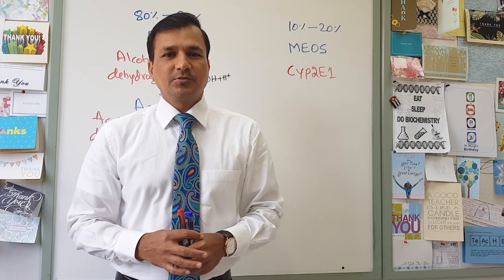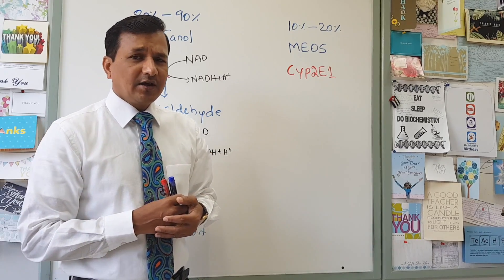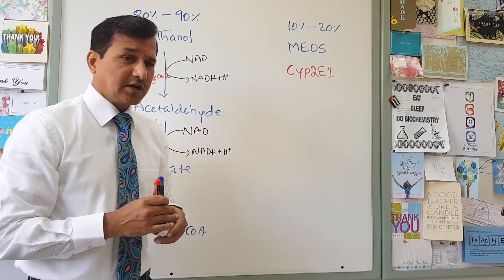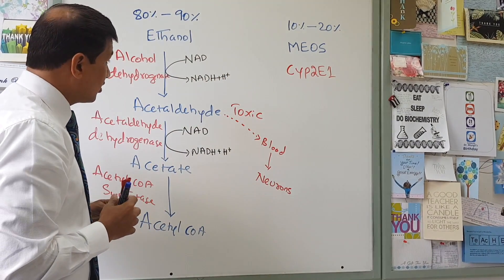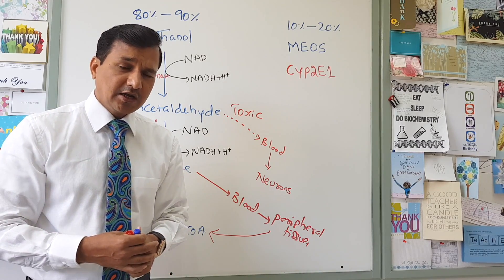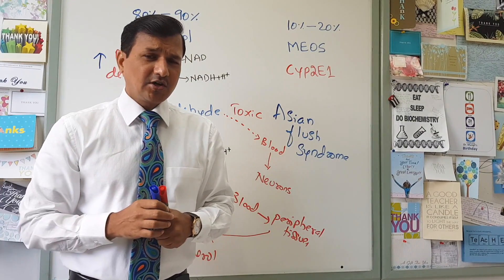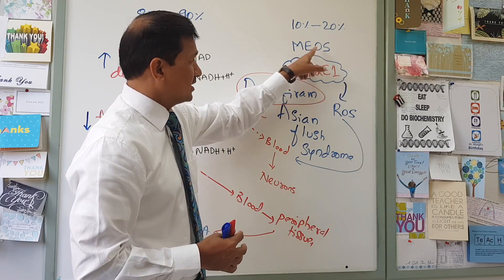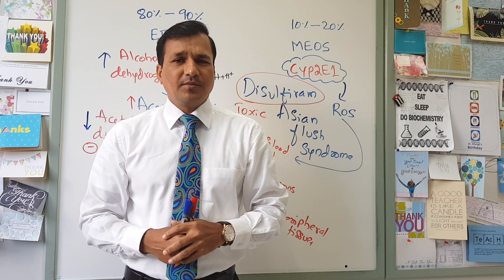Alcohol Metabolism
In this video I have explained how alcohol is metabolised in the liver. Alcohol or ethanol is metabolised predominantly in the liver into acetaldehyde. Alcohol is metabolised into acetaldehyde by alcohol dehydrogenase. Acetaldehyde is further metabolised into acetate by acetaldehyde dehydrogenase. Acetaldehyde is the toxic byproduct of alcohol. Most of the toxic metabolic effects of alcohol is because of acetaldehyde and increased levels of NADH+H. Alcohol causes changes in variety of metabolic pathways leading to various signs and symptoms.